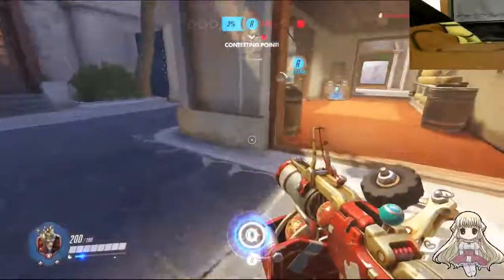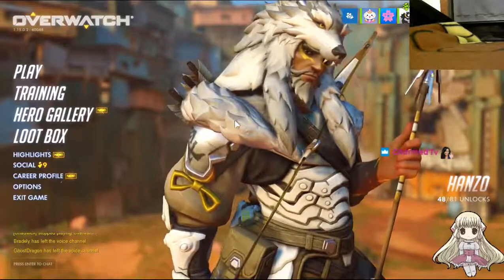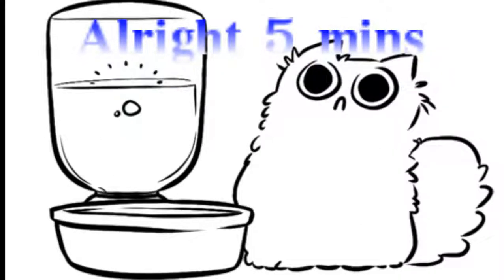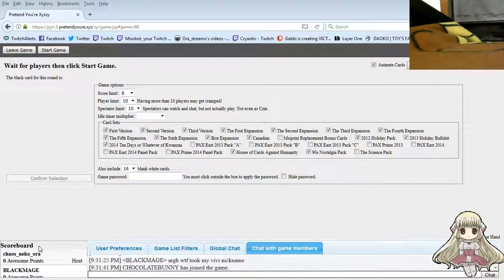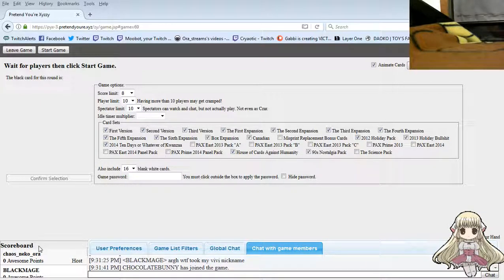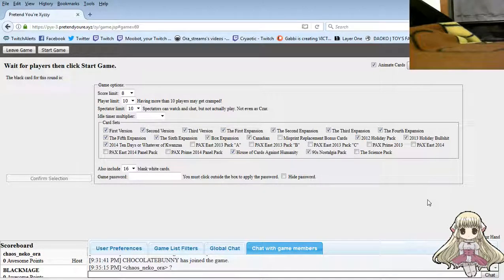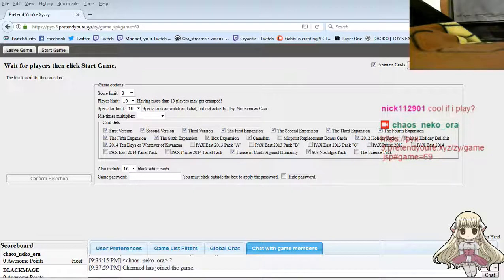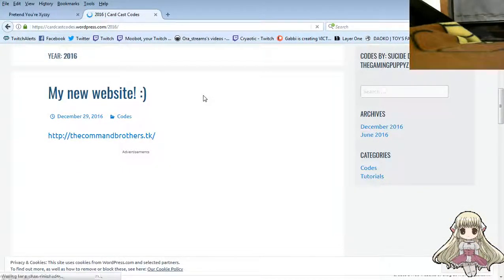100 follower night! overwatch, and cards against humanity (Part 3)